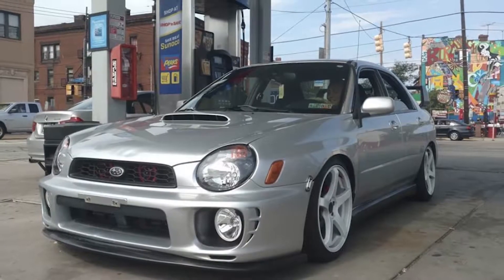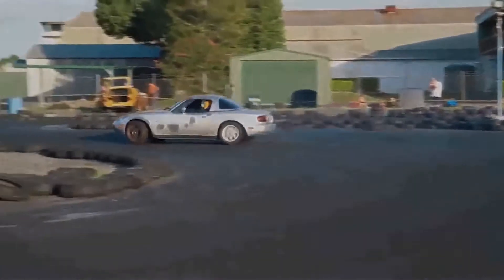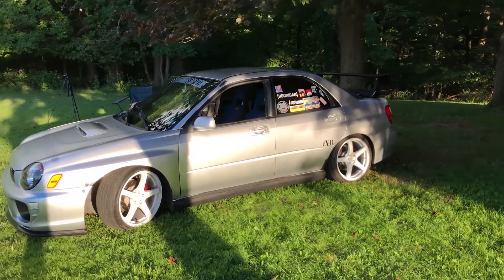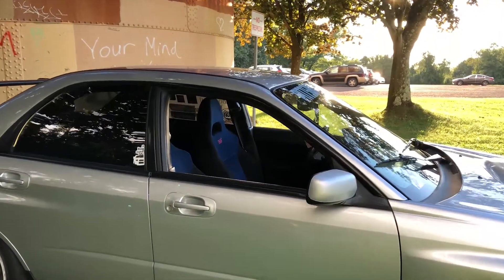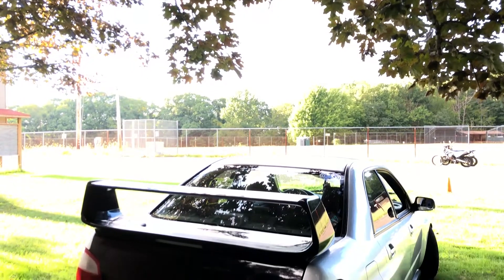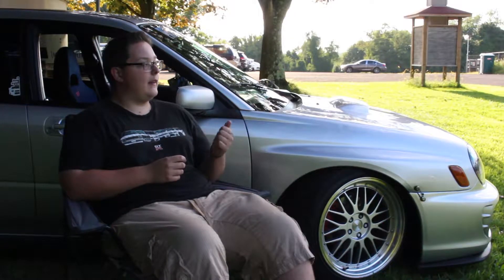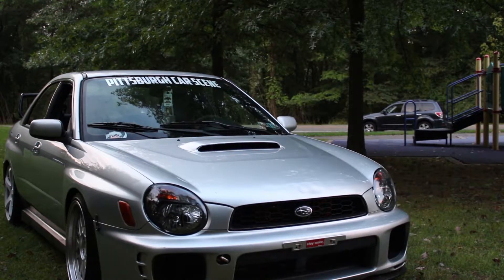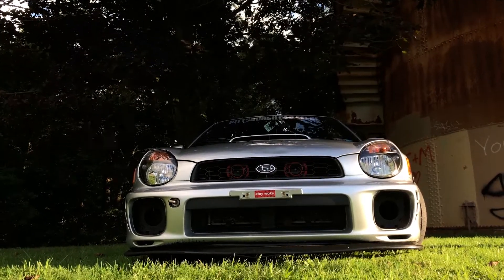Yoko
A short documentary about a 2002 Subaru Impreza WRX named Yoko.